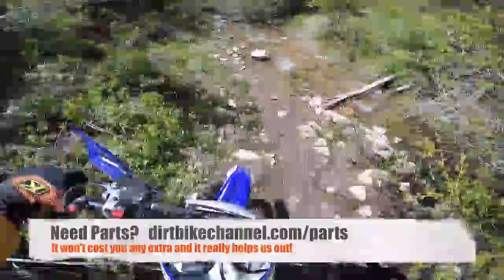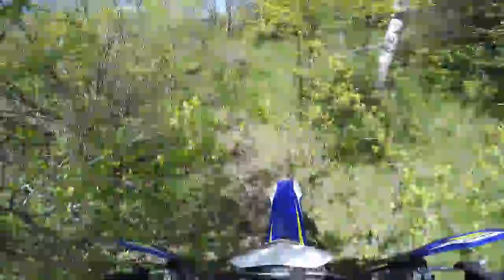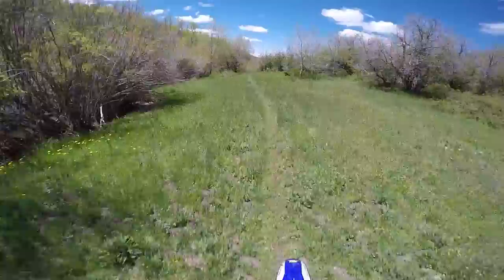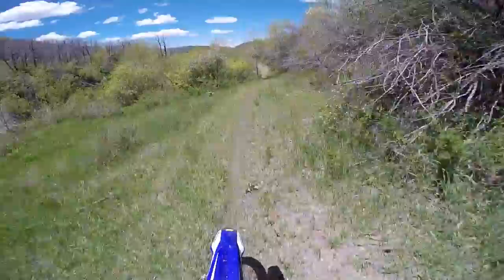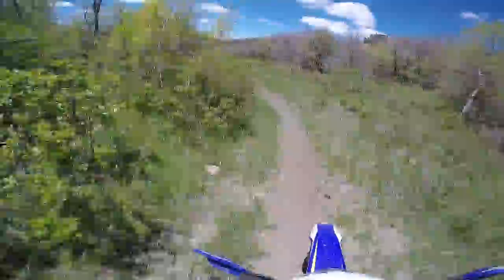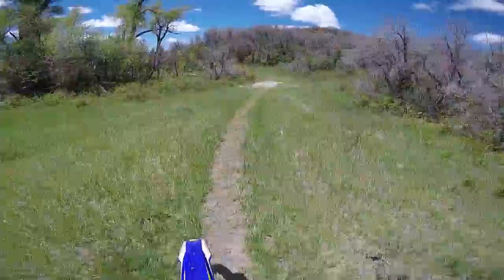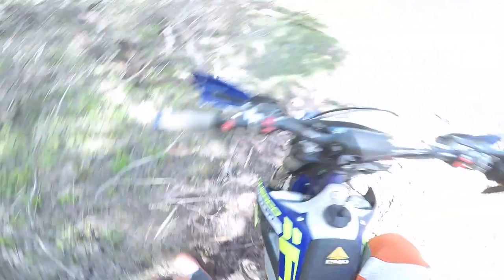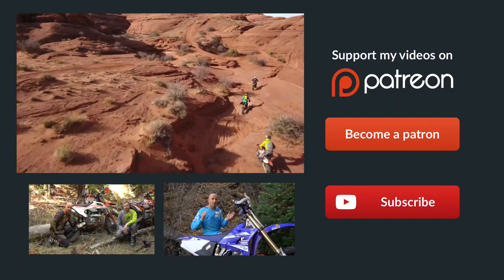Giving this dirt bike away!! and Cleaning up trails | Episode 281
for details on how to win this dirt bike!

Hopefully you have heard by now, but in case you haven’t, I’m giving this 2017 Sherco 300 SE-R away to one lucky person at the end of the summer.  That enters you into the drawing for this dirt bike.